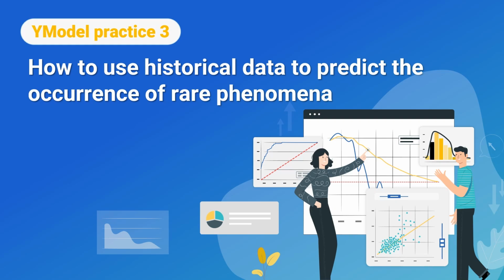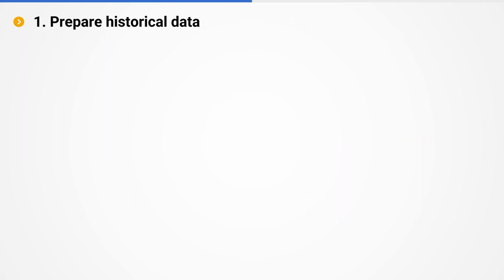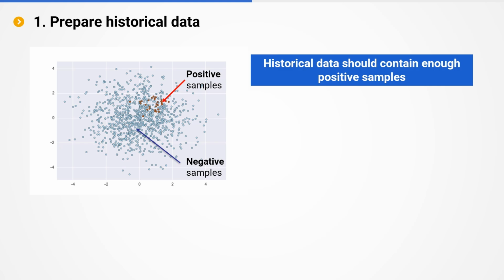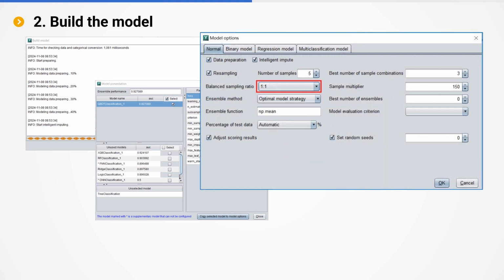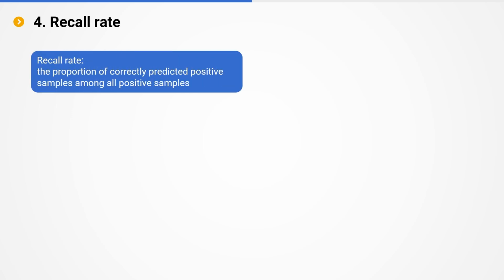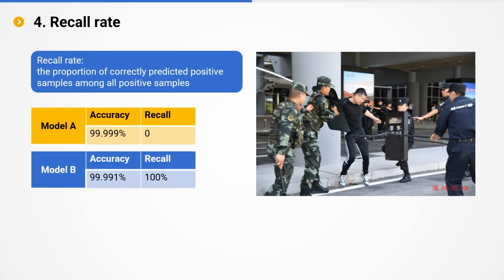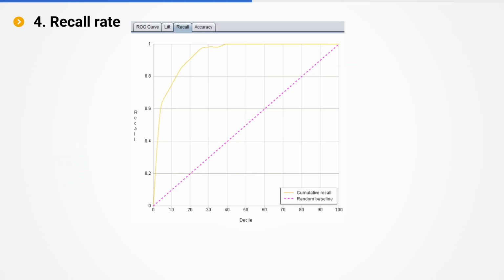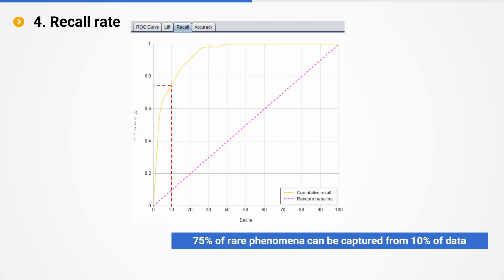How to Use Historical Data to Predict the Occurrence of Rare Phenomena📈YModel Practice 3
Predicting Rare Events with Historical Data Using YModel✨
In this episode, we tackle one of the most challenging tasks in data mining: identifying patterns and predicting low-frequency events.
From rare customer behaviors to infrequent operational risks, mastering this skill can transform your decision-making processes.

This video is a must-watch for data enthusiasts, business forecasters, and anyone interested in making data-driven predictions!

Stay ahead in data science with YModel.